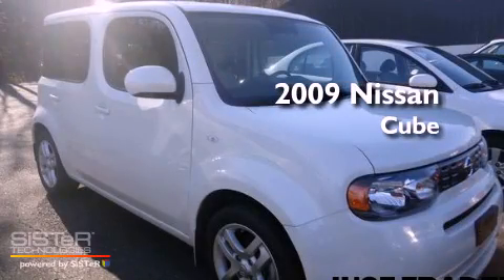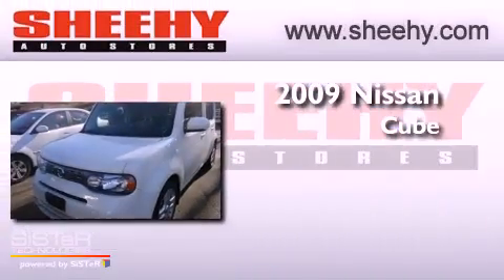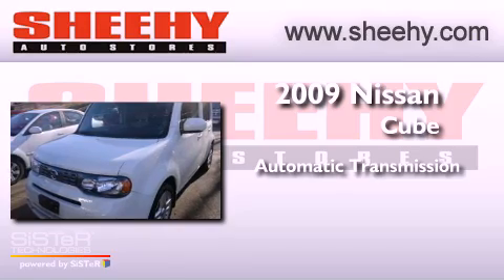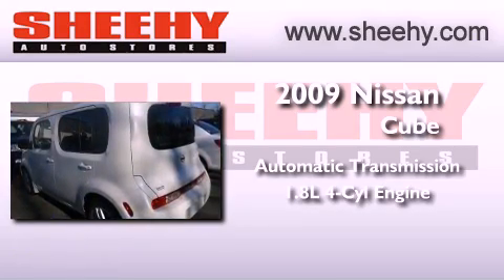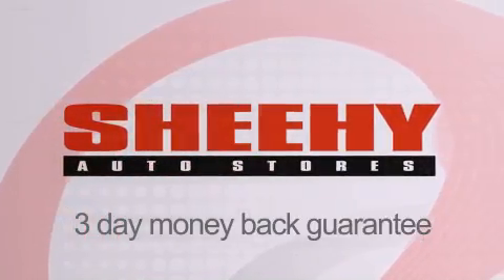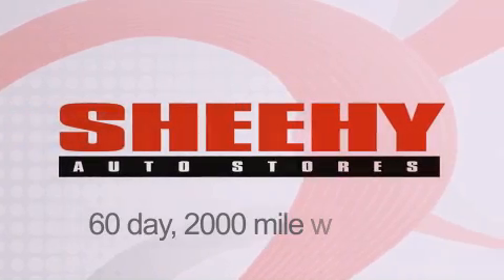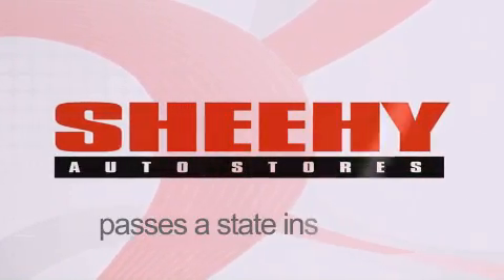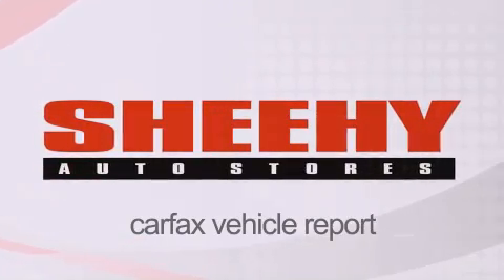Preowned 2009 Nissan Cube Warrenton VA 20187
Year : 2009
 Make : Nissan
 Model : Cube
 Engine : Gas I4 1.8L/110
 Trans . : Variable
 Exterior : White Pearl
 Miles : 42,297

 Stock : YR0542